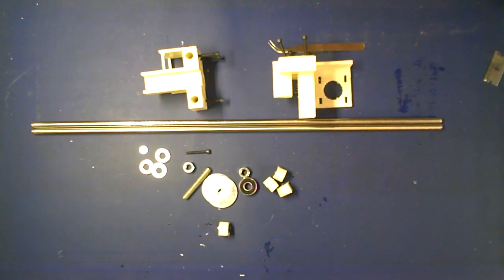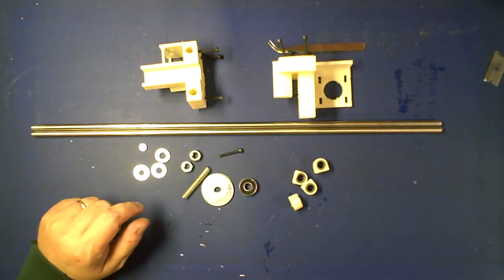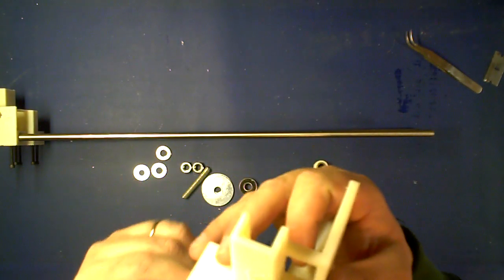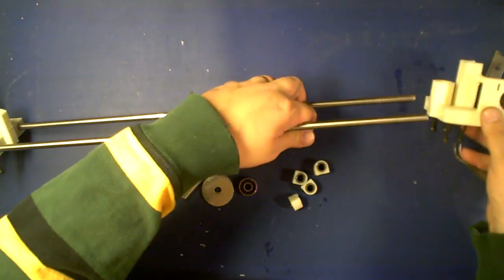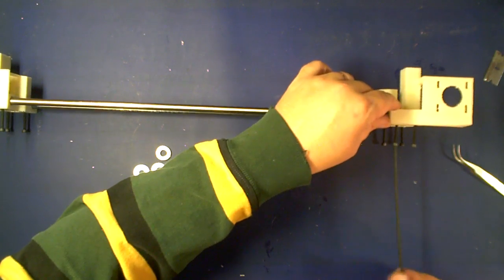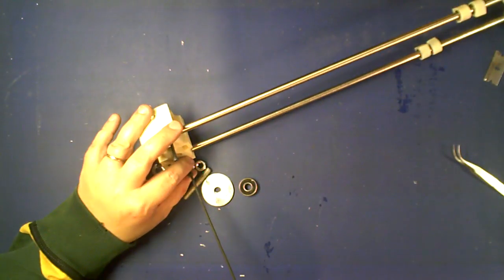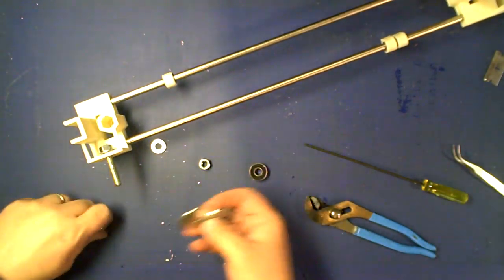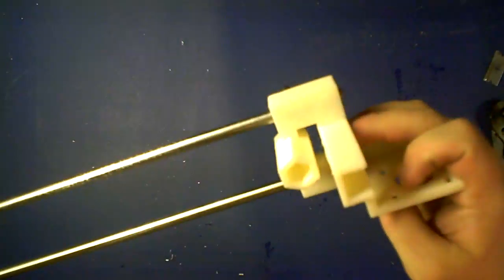RepRap Prusa Mendel Build Unofficial Part 7: Assembling The X Axis